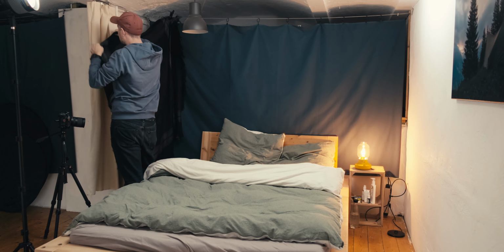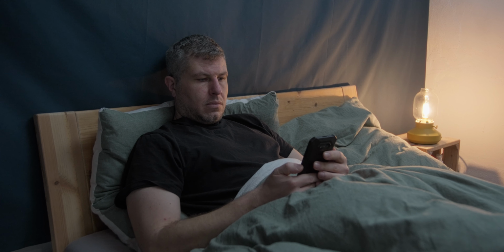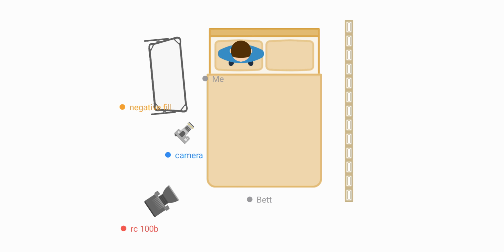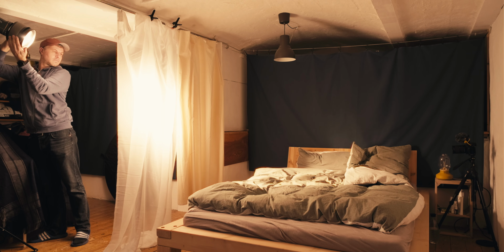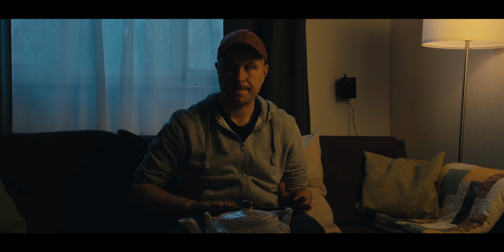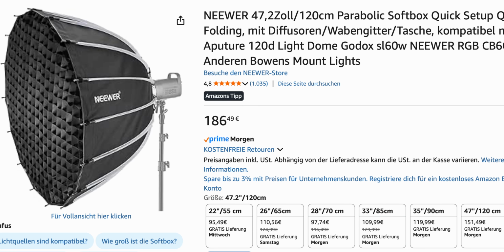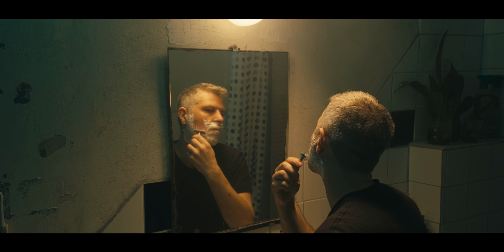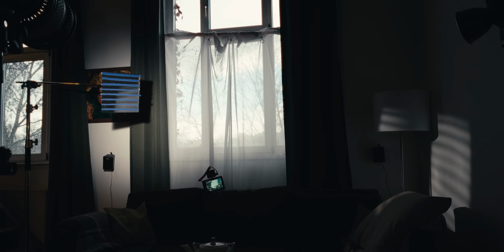How to Create Cinematic Lighting On a Budget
I will show you how we can achieve cinematic lighting at home without the big budgets. We’re breaking down the core principles behind cinematic lighting — the fundamentals that professionals use to tell visual stories.

Smallrig Rc 120 B

00:00 Welcome to Light Club
01:00 Intro
02:05 Natural Light
03:06 Backlighting explained
03:36 Bedroom Scene
06:01 Motivated Lighting
07:45 Hard vs. Soft Light
09:26 Bathroom Scene with Toplight
10:14 Spotlight Alternative
11:02 Rule Number 8